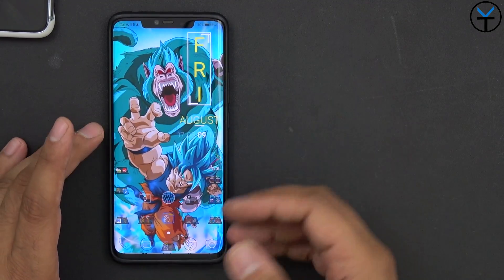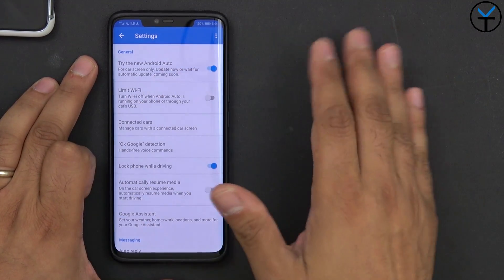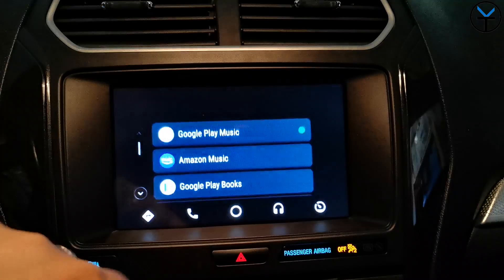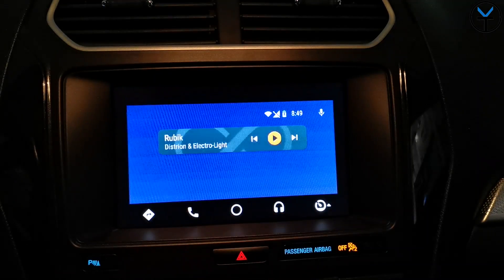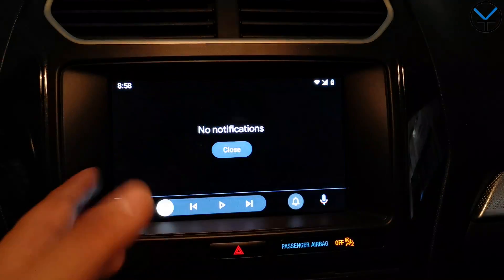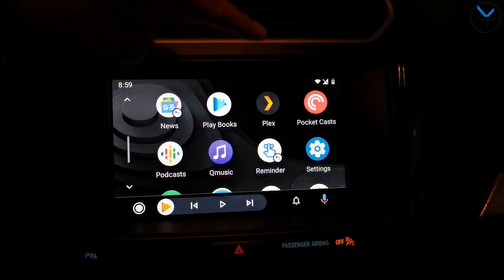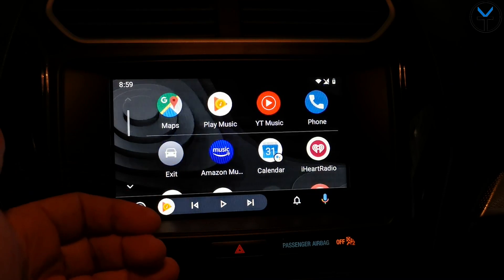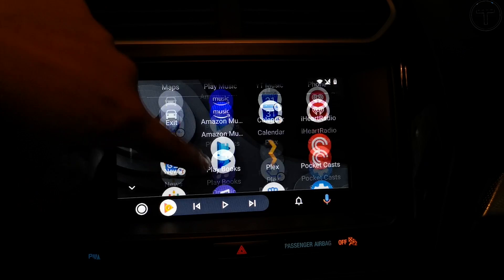How to Turn On And Use The 2019 Brand New Android Auto UI Redesign Update For Your Car, Review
the Brand new update to android Auto i finally here for us to test before it becomes the standard for your car. the new design is faster and more intuitive as it brings smartphone experience to our car.

B&H Dealzone:

Amazon Daily Deals: